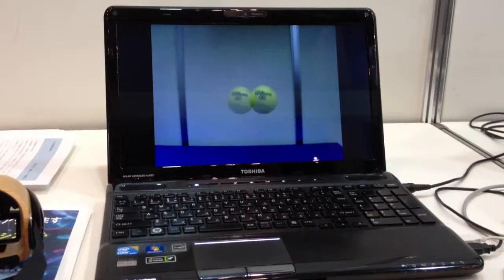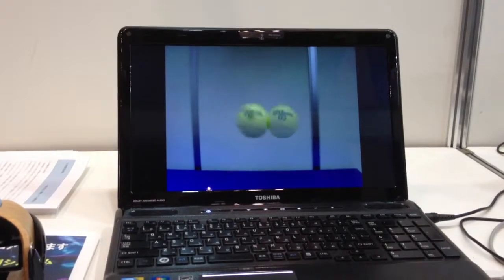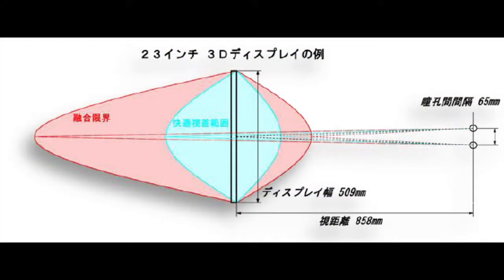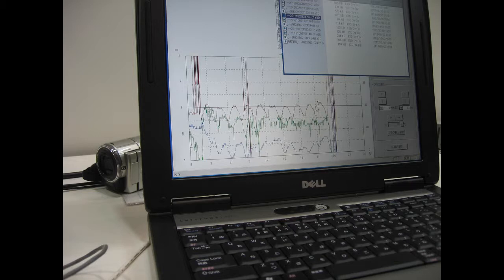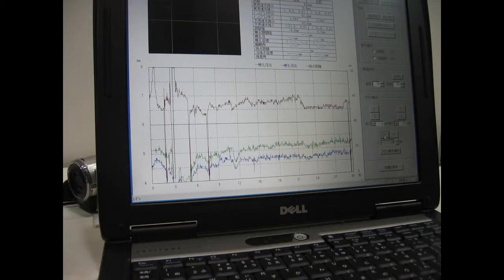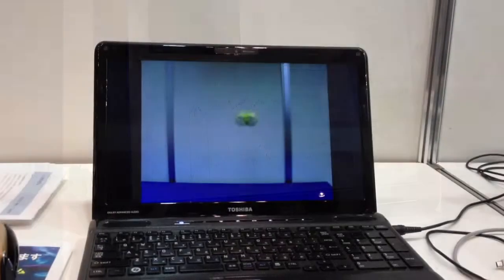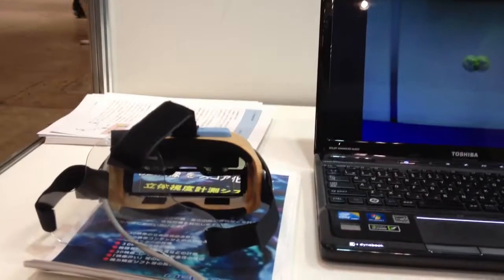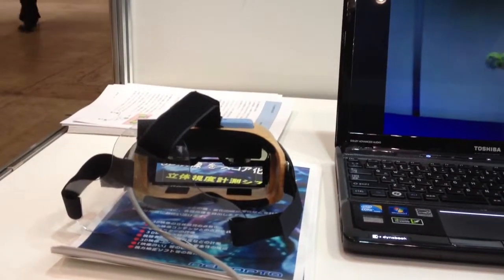Newopto Shows 3D Vision Testing Tool at CEATEC 2012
Newopto is a Japanese company trying to develop new methods for assessing people's ability to view and appreciate 3D.  At CEATEC 2012, the company demonstrated a new method for evaluating a person's 3D vision including the pupil responses and ability to converge on objects as the move back and forth in depth space.  All the data can then be processed to evaluate the 3D vision capabilities of the person.